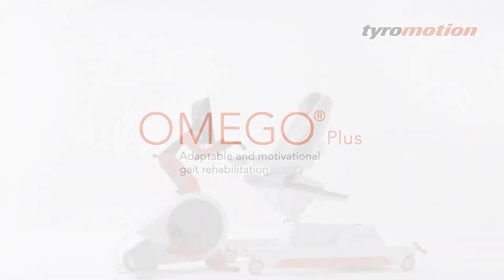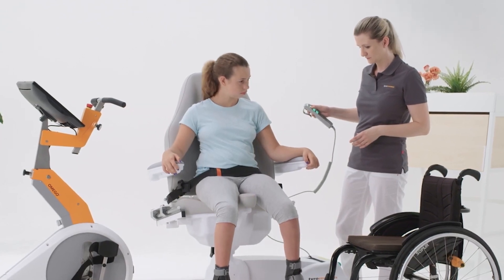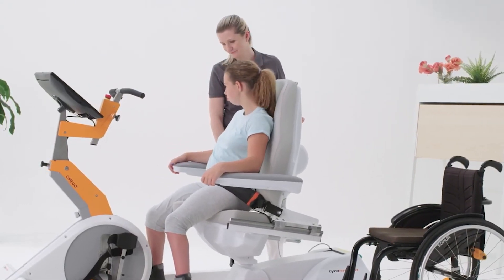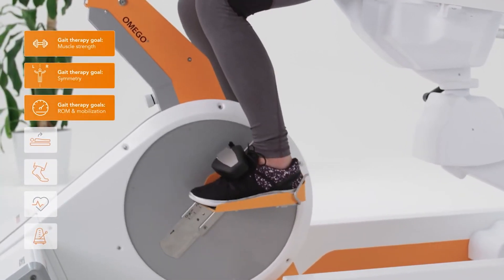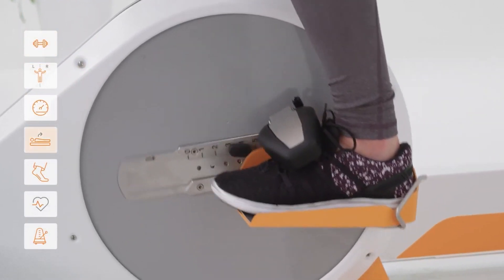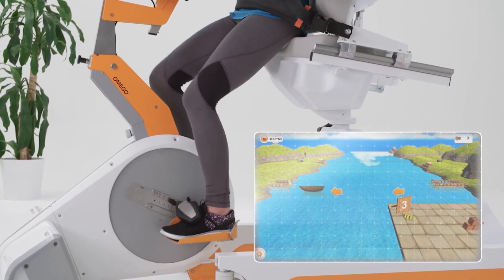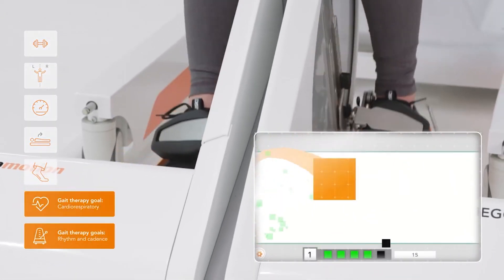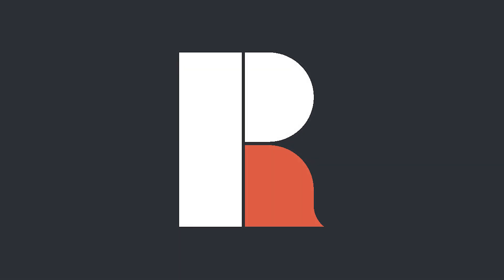Introducing OMEGO® Plus for gait rehabilitation...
The OMEGO® Plus robotic lower limb therapy device revolutionises movement therapy for patients with limited lower limb function.

OMEGO® Plus supports patients from early rehabilitation all the way through their treatment programme.  Used in combination with the TYRO software, it helps the patient to improve motor, sensory and cognitive deficits.

OMEGO® helps to motivate the patient through gamification and comprehensive assessments and reporting to monitor progress.